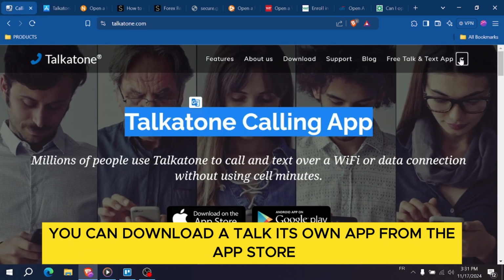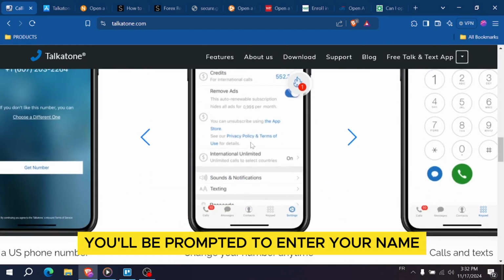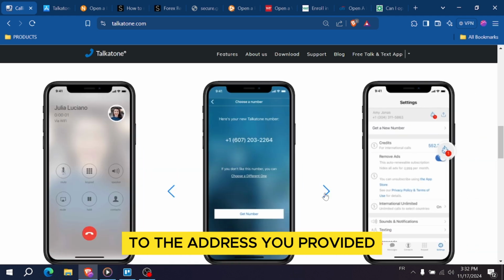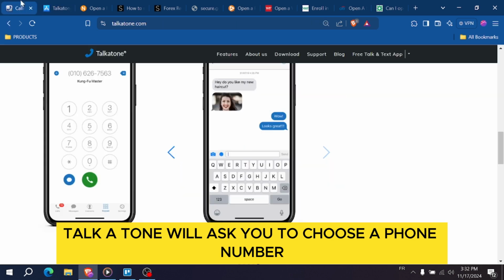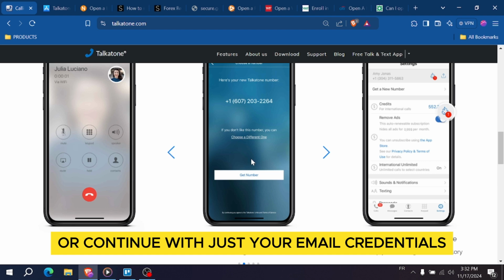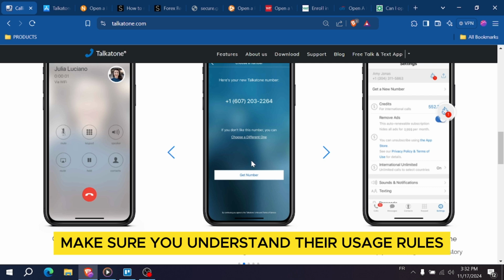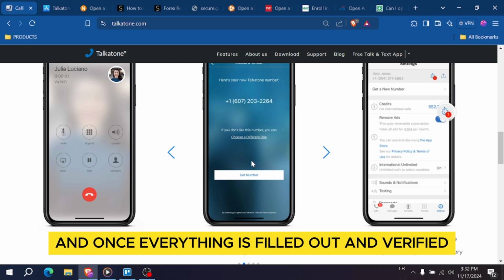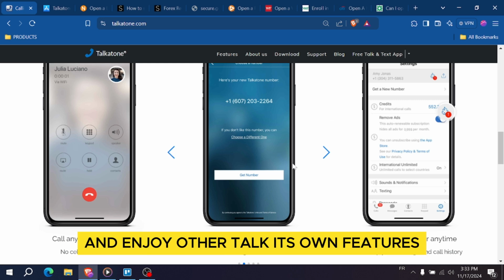How to Sign Up to Talkatone Account Online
In This Video, learn .How to Sign Up to Talkatone Account Online.
talktone. account online, sign up.